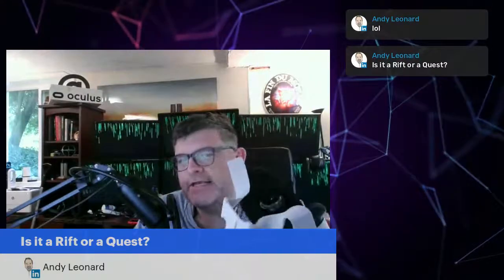One Week with the Oculus Rift 2 (take 2)